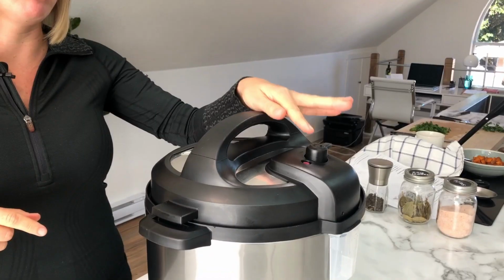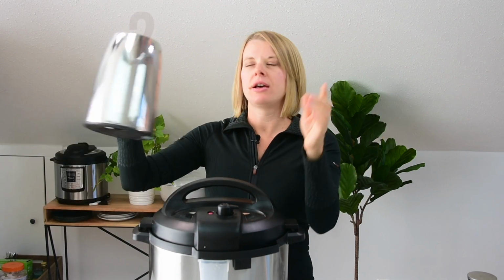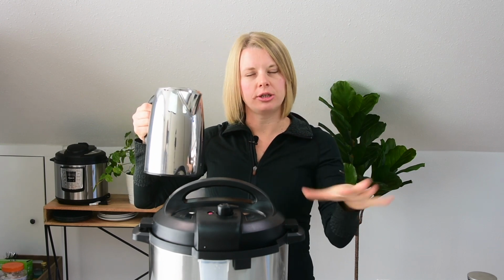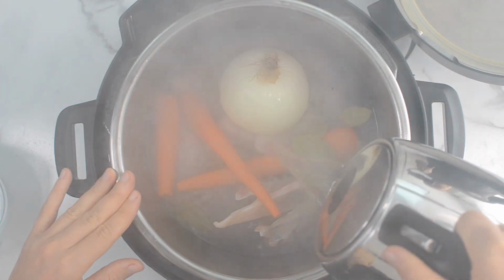3 TIPS to PRESSURIZE Instant Pot FASTER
It often takes a long time your electric pressure cooker to reach pressure, seal and begin cooking. Today I will share how you can speed up your Instant Pot with these 3 easy and simple tips.

Need more Instant Pot help? Make sure to come back every Wednesday at 9AM PST for Instant Pot tips, tricks and hacks.

I am truly obsessed with my Instant Pot. It saves me so much time to put dinner on the table in less than 15 minutes active cooking time.

I own 2 Instant Pots and 1 Cosori. The one you see in this video is 8 quart Instant Pot DUO which is good for larger recipes with leftovers like soups and stews. And to make yogurt. I also have 6 Quart Instant Pot Lux

If you are new to pressure cooking, below are EASY INSTANT POT RECIPES for Beginners to start with: